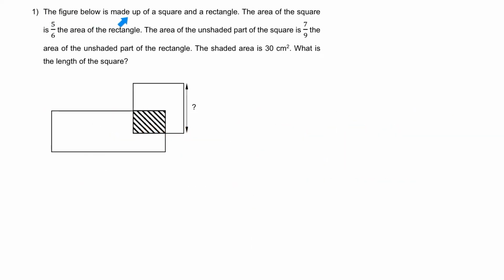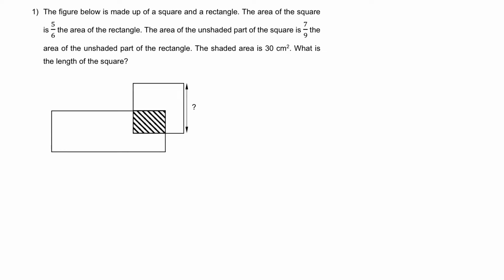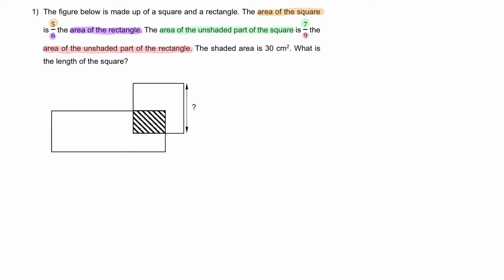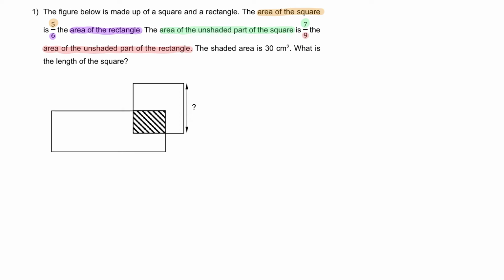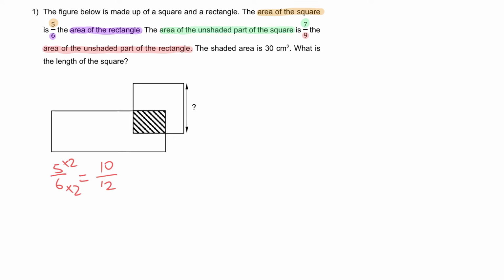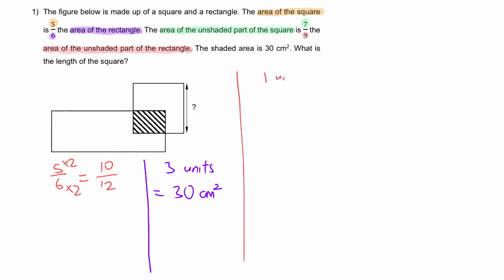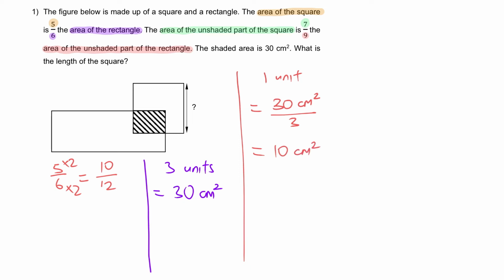PSLE Math | Measurement 9 | Constant Difference